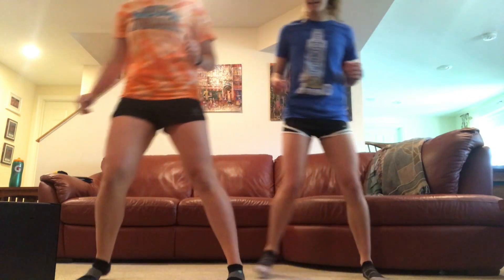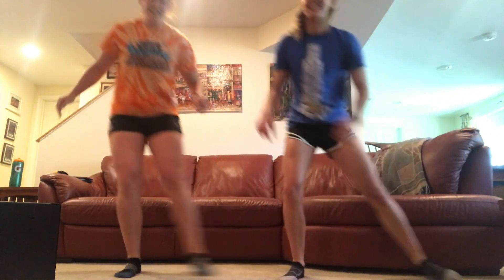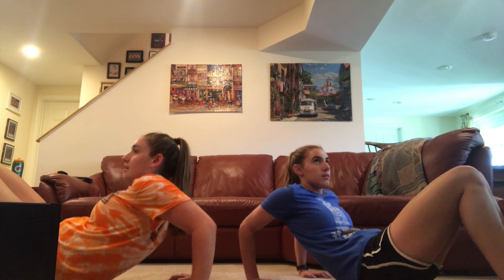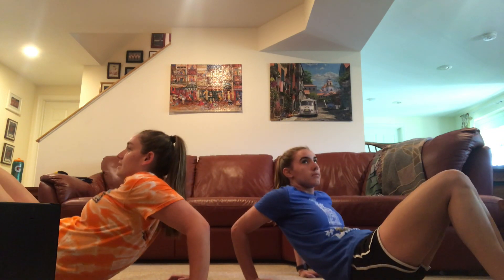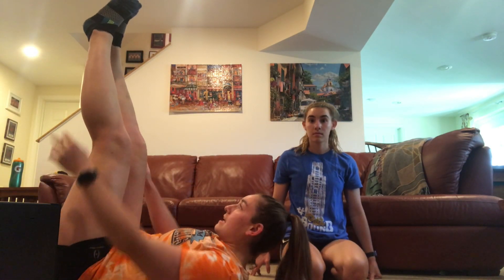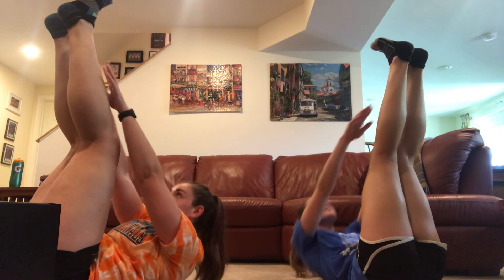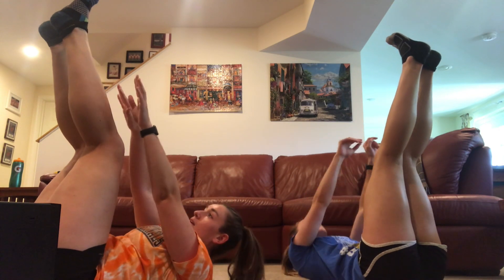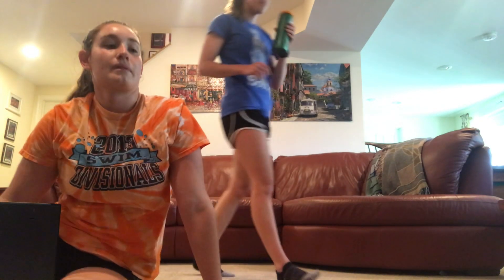HF Dryland Workout #1 1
Thanks for working out with us! Let us know how it went in the comments below:)